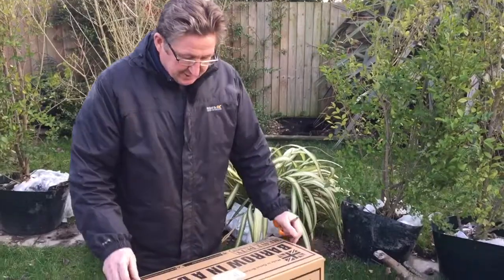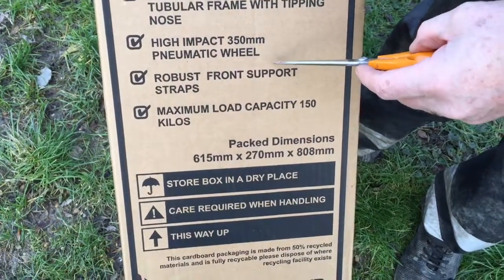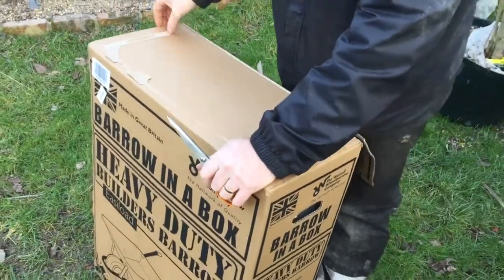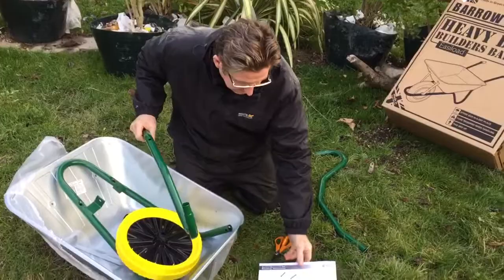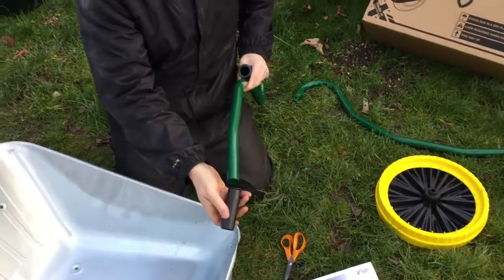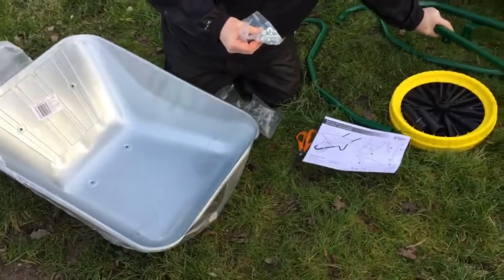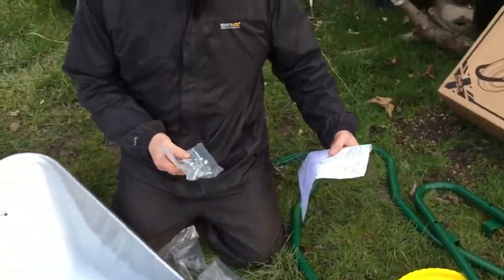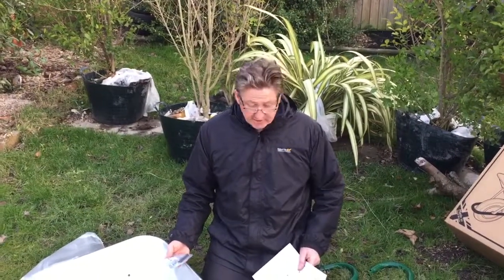The Walsall Wheelbarrow Company - 85 Ltr Galvanized Wheelbarrow in a Box - Review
A video for a wheelbarrow in a box made by a uk firm called The Walsall Wheelbarrow Company, we're just unboxing and sharing our experience so if you're looking to buy one yourself hopefully this video helps. This is the wheebarrow with the puncture proof wheel, there are two options available to buy.